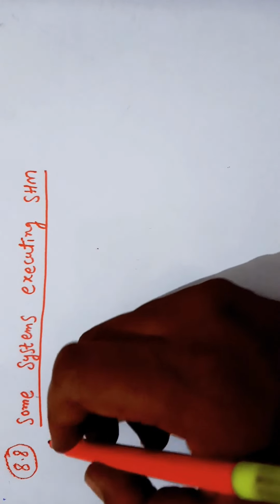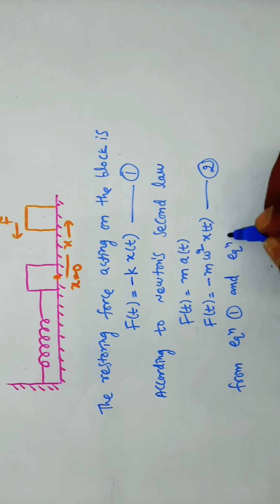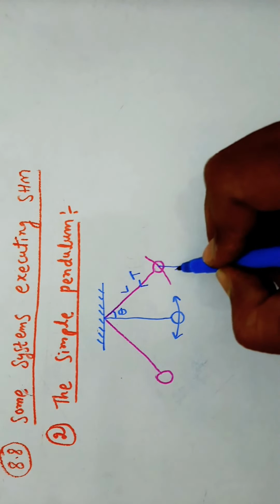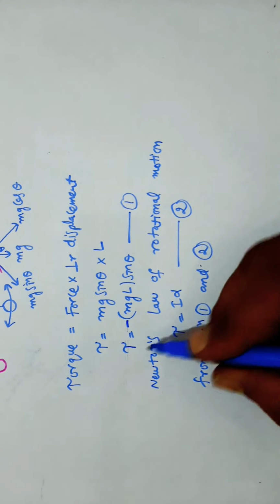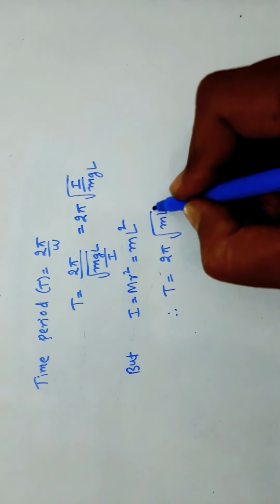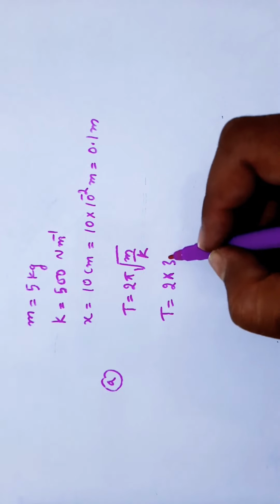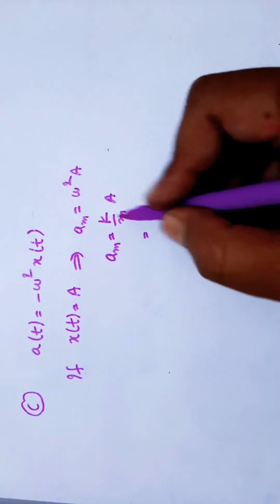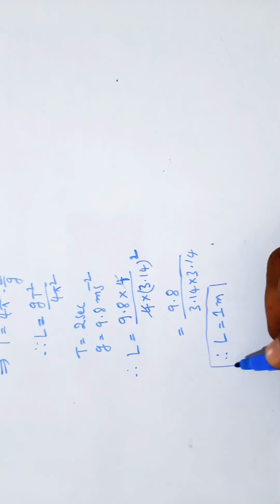8.8 Some systems executing SHM. 8.1 Oscillation due to spring 8.8.2 The simple pendulum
8.8 Some systems executing SHM
8.8.1 Oscillation due to spring
8.8.2 The simple pendulum